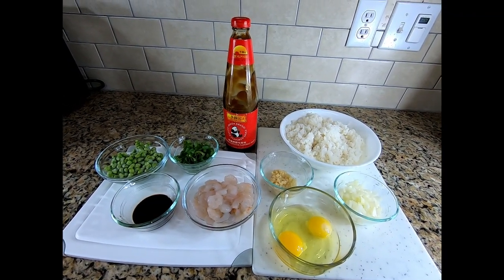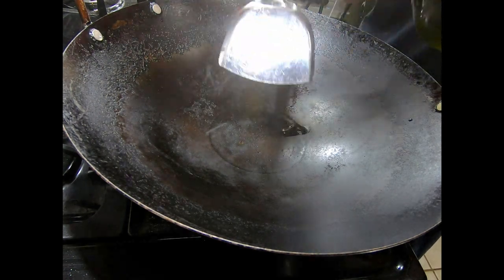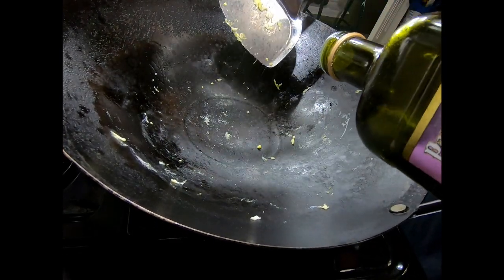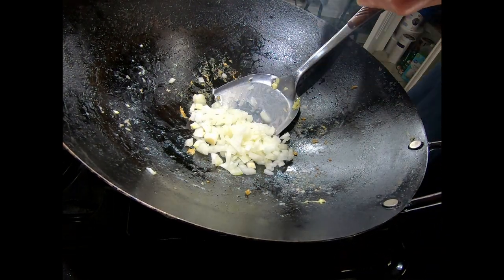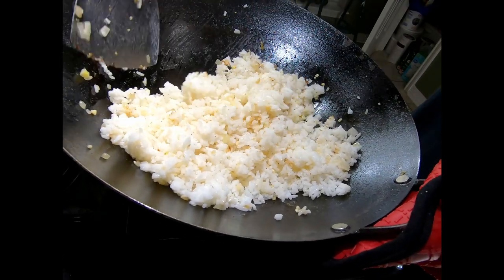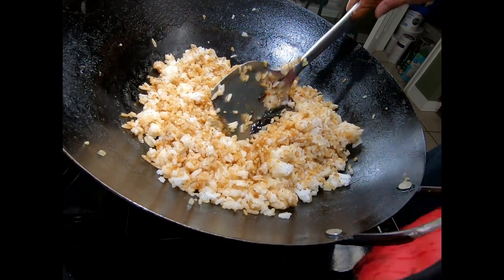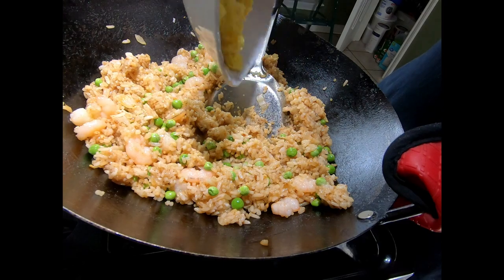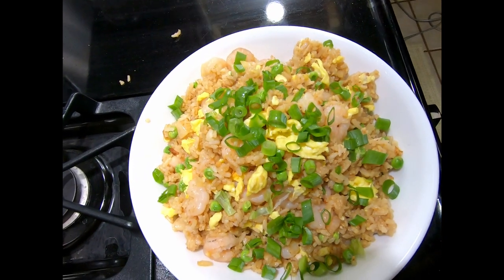How to make easy delicious shrimp fried rice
Shrimp fried rice is easy to make and delicious. Finely chopped cauliflower can be substituted for rice if you are in a low carb diet.

Ingredients:
Grape seed or any cooking oil
2 eggs scrambled
1/2 lb small shrimps
1/2 of a yellow onion, chopped
1 to 2 Tbsp chopped garlic
4 cups one or two day old Jasmin rice
2 to 3 Tbsp dark soy sauce (use according to taste)
1 Tbsp oyster sauce
1/2 cup frozen peas
salt to taste
green onion as garnish

This channel will bring you some New Orleans flare and our East West life.A mix of culinary delights, travel, commentary, how to’s, everyday life and financial matters. Journey into the daily activities in our lives that may seem picayune, but in reality are the gold nuggets of happiness and the foundation for the joy of life. Learn. Laugh, & Love with East West Picayune.